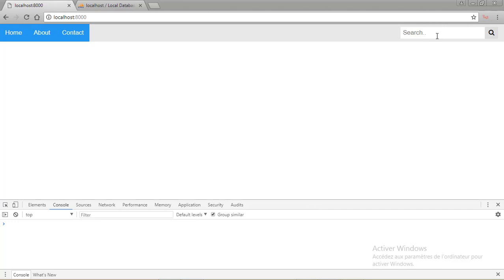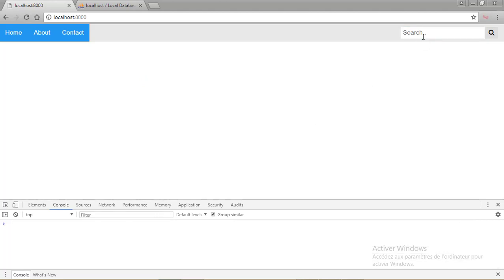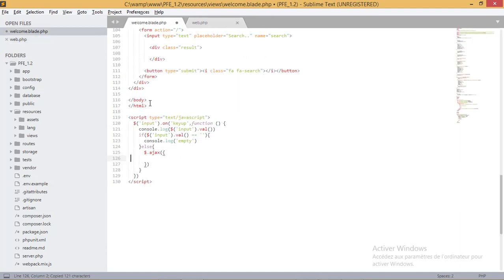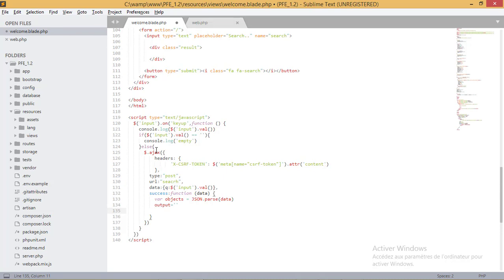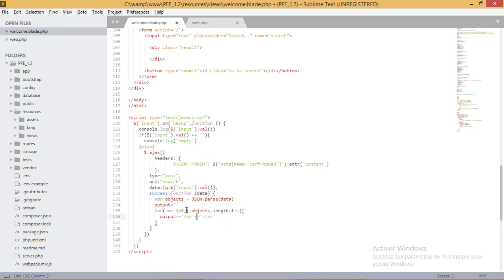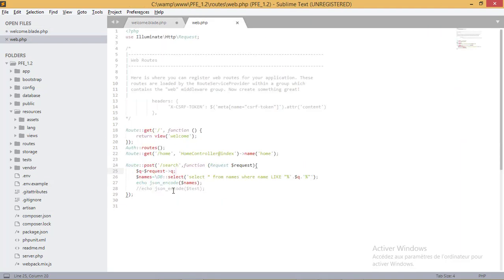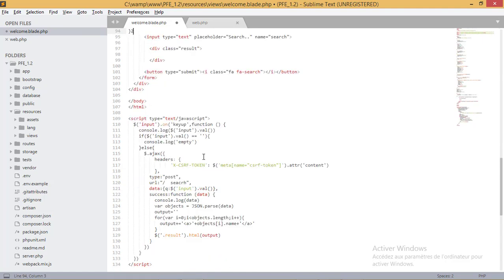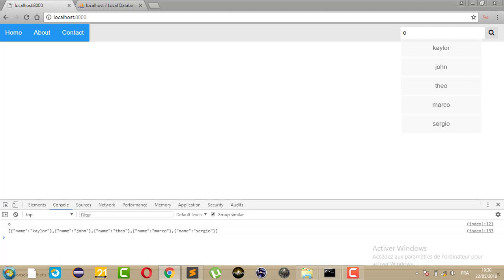Ajax Data Search in LARAVEL